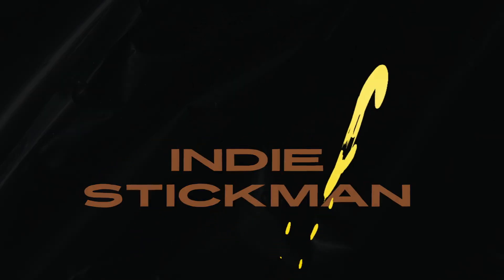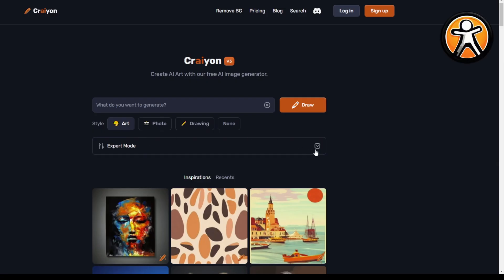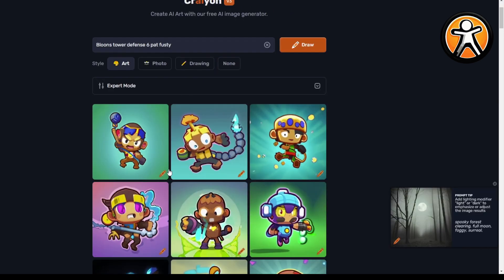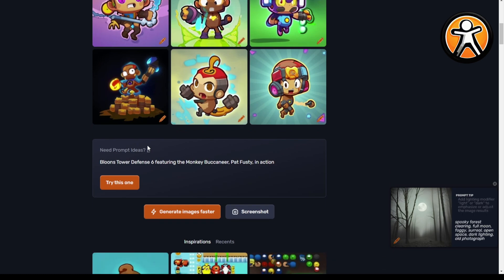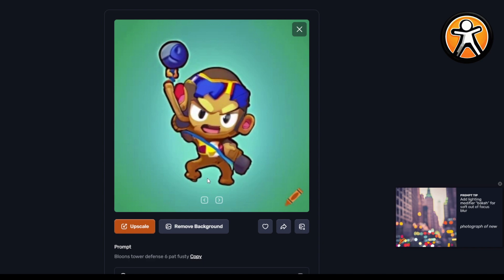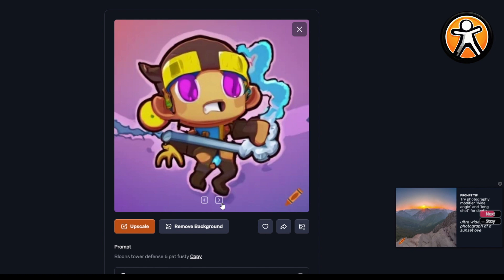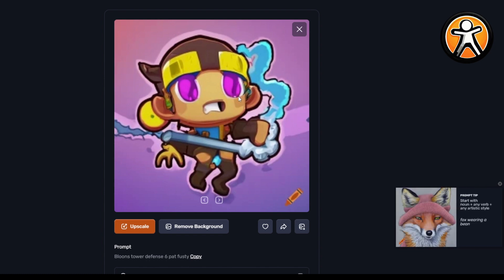Can AI Design New Monkeys for Bloons TD6? You Won't Believe This! 🐵🤖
Hey Bloons TD6 fans! 🎈 In this video, I decided to try something a little different. I’ve always loved experimenting with AI, and I wondered if AI could design new monkeys for Bloons TD6. The results were surprising and super fun! I used Craiyon, a free and simple-to-use AI tool, to generate these unique monkeys. If you like this video, I’ll definitely make more – this was an awesome experiment!

About the Experiment:

AI Design: Using Craiyon AI, I created new monkey concepts that could fit right into Bloons TD6.

🌟 Video Highlights 🌟

AI Monkey Designs: See the unique and creative monkeys that AI generated for Bloons TD6.
Gameplay Possibilities: Explore how these new monkeys could change strategies and gameplay.
Experimenting with AI: Learn how easy it is to create your own designs using Craiyon and similar tools.